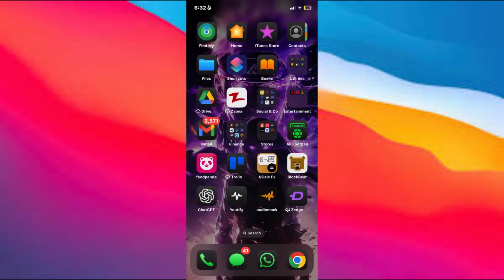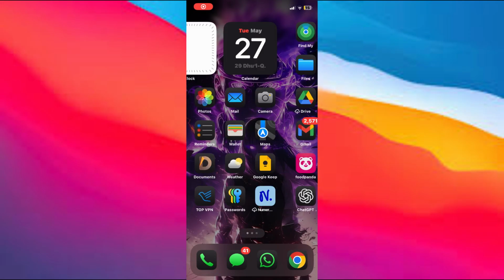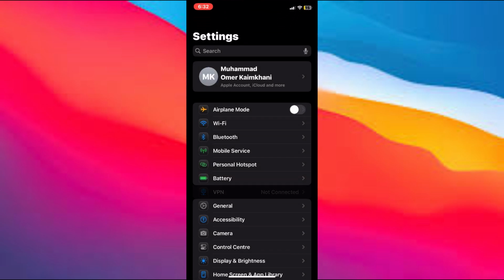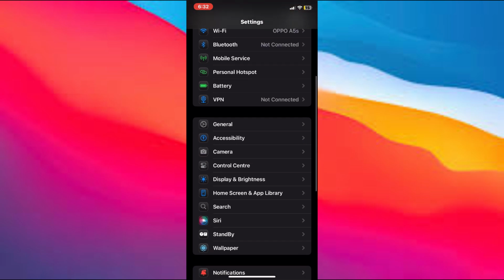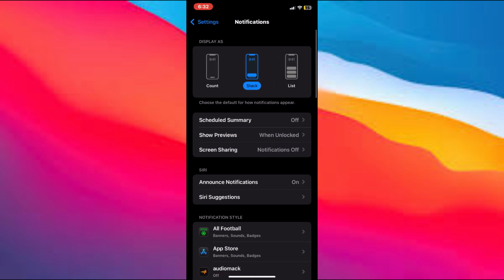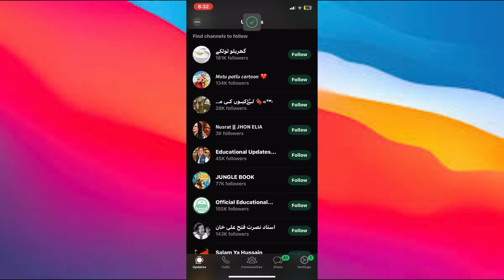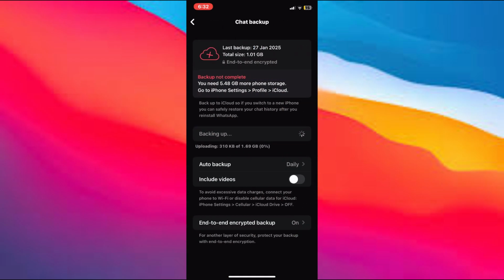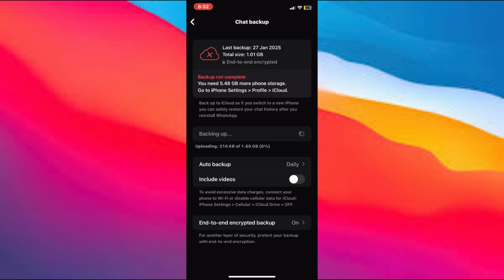How To See Deleted Messages On WhatsApp - Full Recovery Guide (2025)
Learn how to see deleted messages on WhatsApp with this full recovery guide. Whether you're using Android or iPhone, this tutorial shows you the best methods to view deleted chats, including backup options and third-party tools.